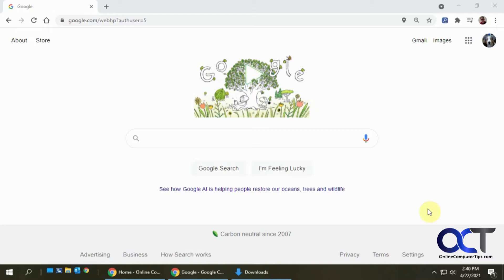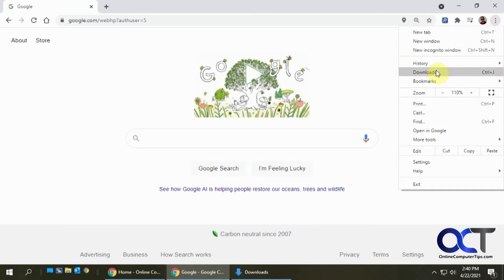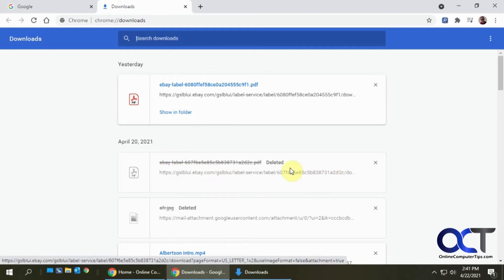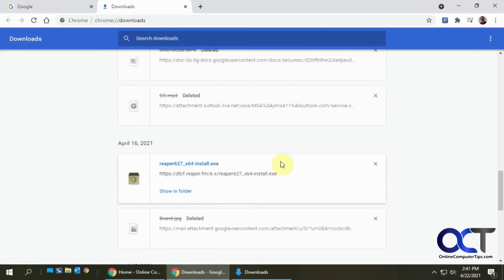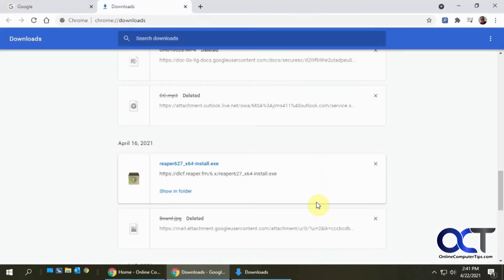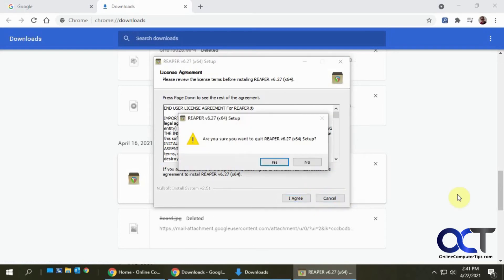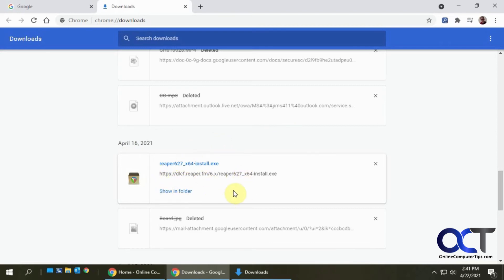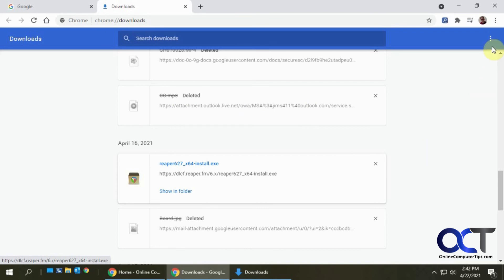Find Files You Have Downloaded using Google Chrome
If you are a Google Chrome user and would like to find out what files you have downloaded, where you downloaded them from and also their current location on your computer then you can do so from the Download settings area within Chrome itself.

This area of Chrome will show you which of your downloaded files have been deleted and which are still located on your hard drive. For any files that have not been deleted, you can then go to that folder location or even open this file right from Chrome itself.